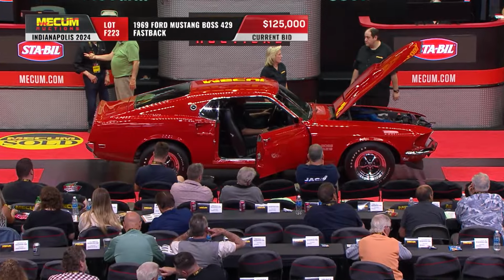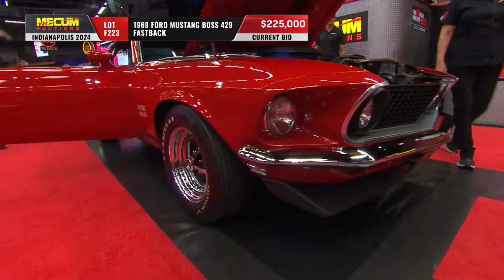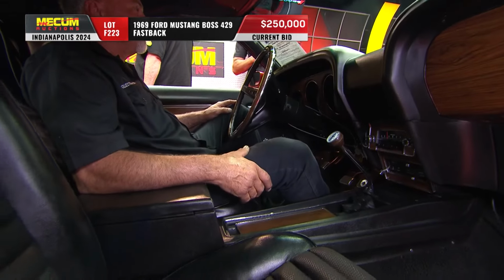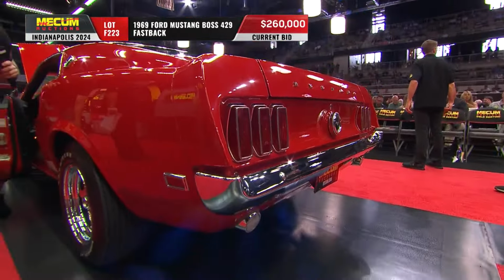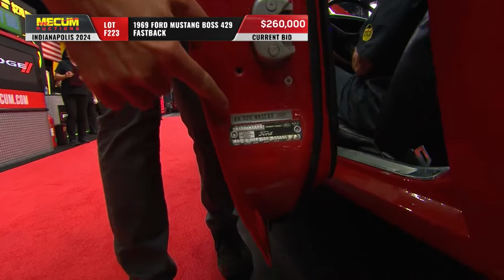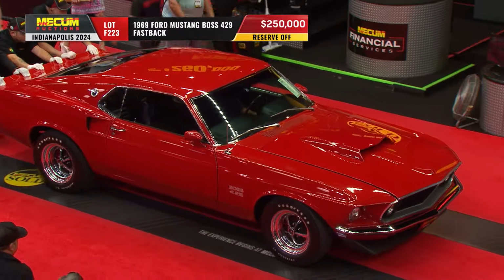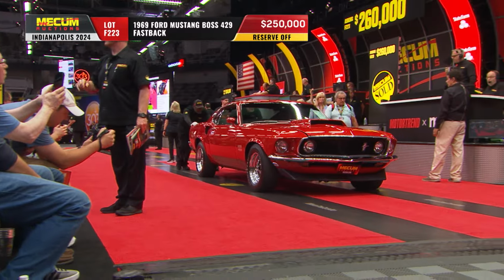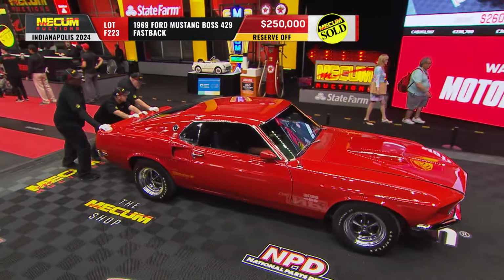SOLD for $250,000 // 1969 Ford Mustang Boss 429 Fastback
Numbered KK 2029, this 1969 Ford Mustang Boss 429 is one of just 859 examples produced for the 1969 model year.

Benefiting from a three-year comprehensive restoration, it of course features the Boss 429 CI V-8 engine and a 4-speed close-ratio manual transmission. Finished in Candyapple Red over black Clarion knit/vinyl bucket seats, the Boss is highly equipped with a console and the Visibility and Interior Decor groups, plus wood-grain interior trim, a rim-blow steering wheel, Philco AM radio, Deluxe belts with warning light, color-keyed racing mirrors with driver's side remote, a front air spoiler, trunk-mounted battery and power steering.

The hammer dropped at $250,000 resulting in a final price of $275,000 including the buyer's premium.

Click the links below for more details.